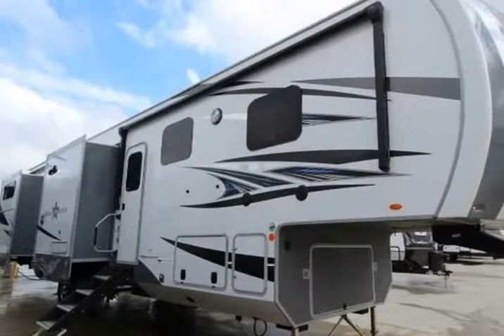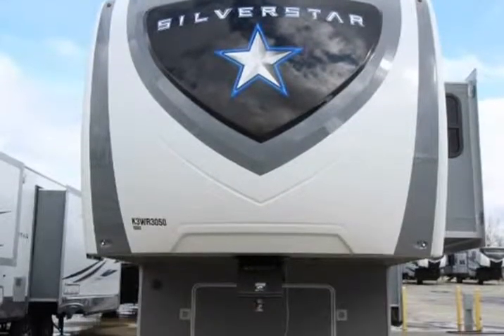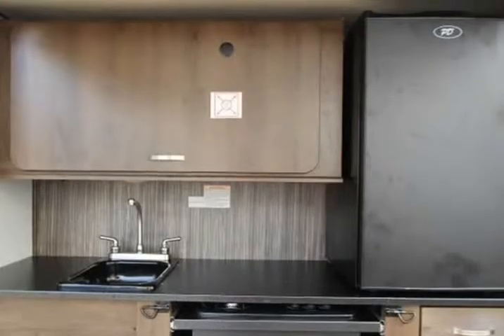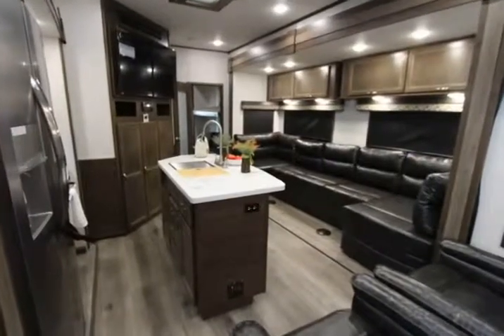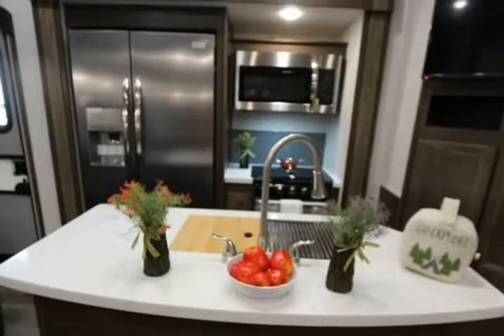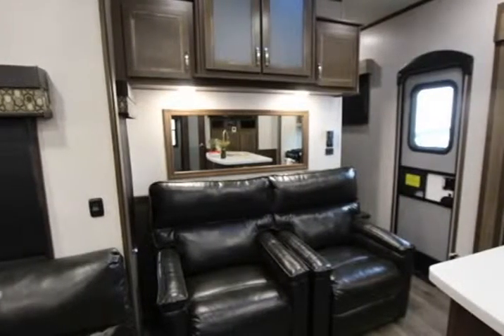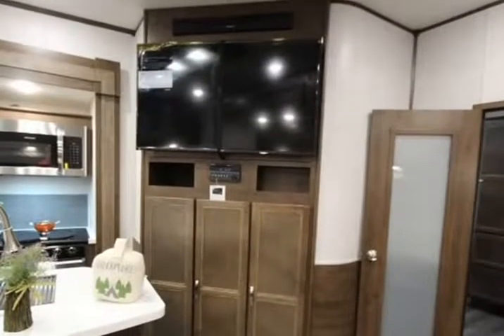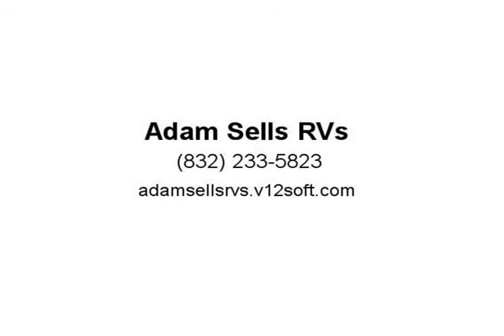2019 Highland Ridge Silverstar 427BHS (Alvin, Texas)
Adam Sells RVs
23538 State Highway 6
Alvin